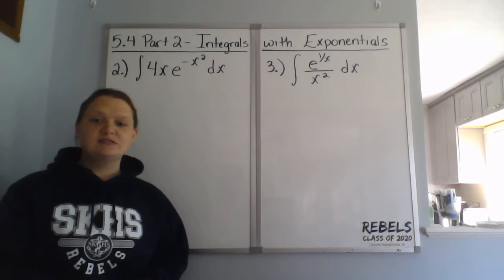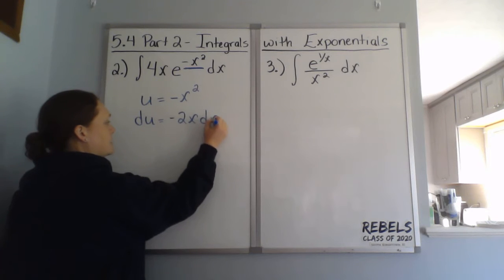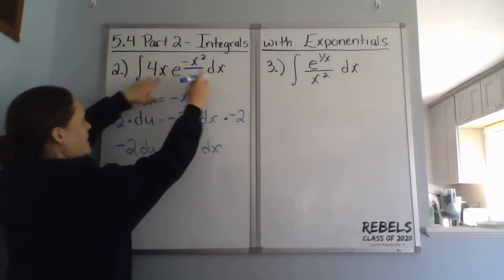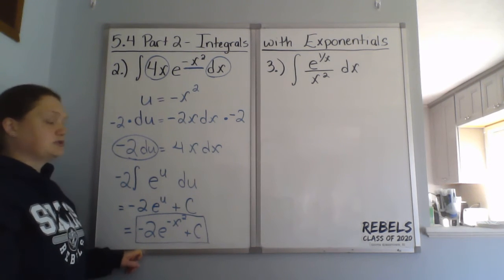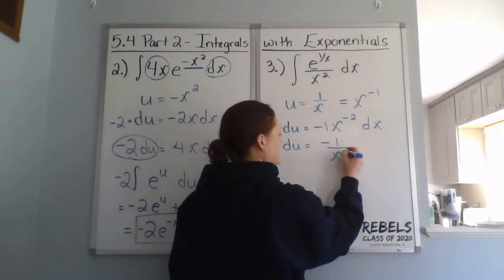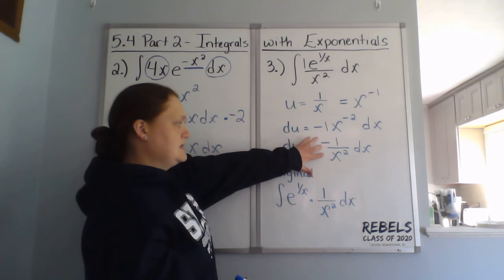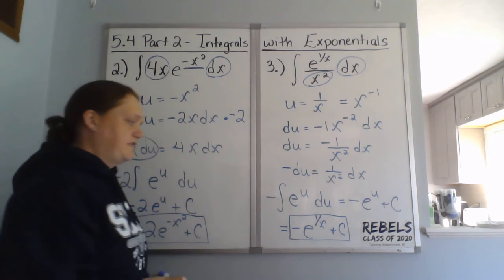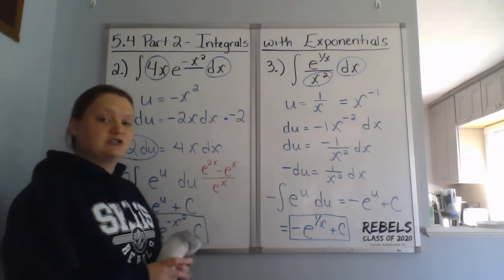5.4 Day 2 Part 2 - Integrals with Exponentials